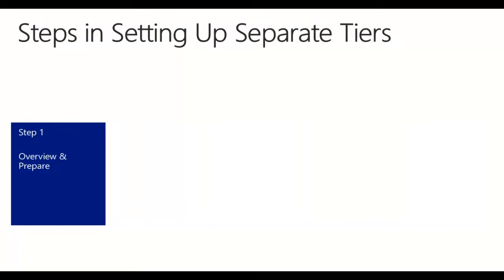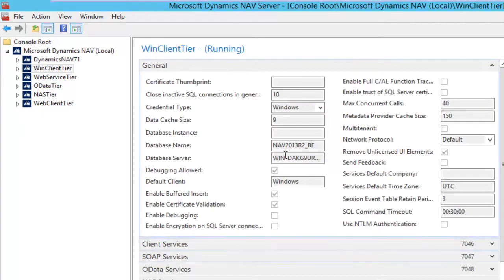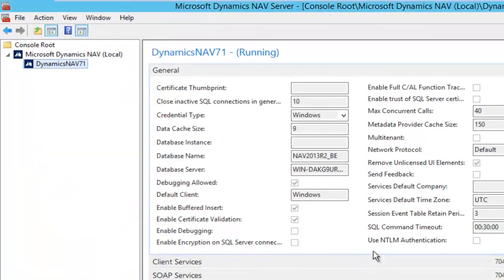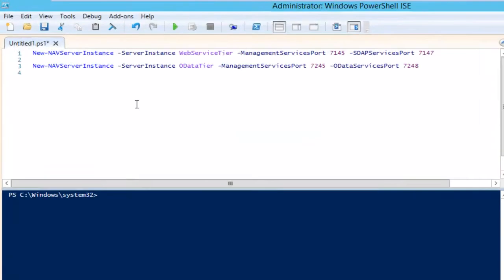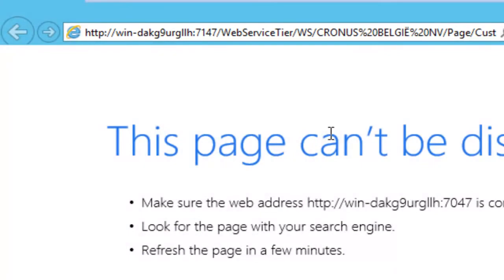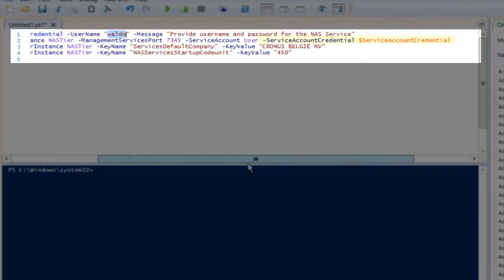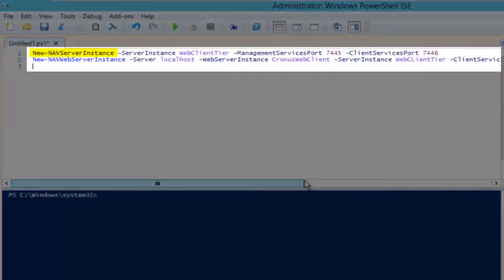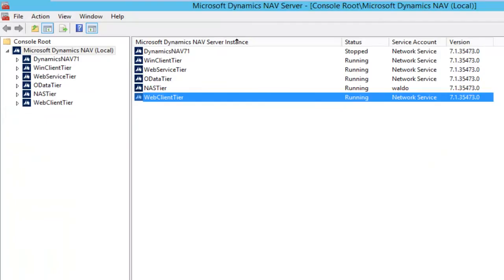Dynamics NAV 2013 - How Do I Setup Web Client, Windows Client, NAS and Web Services